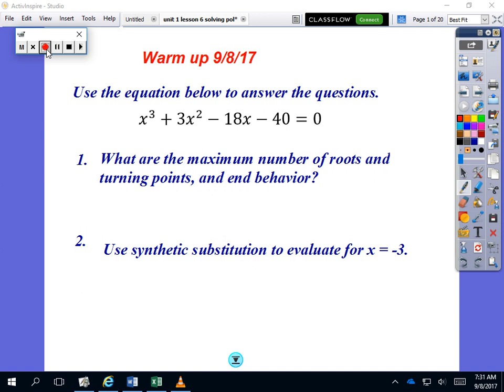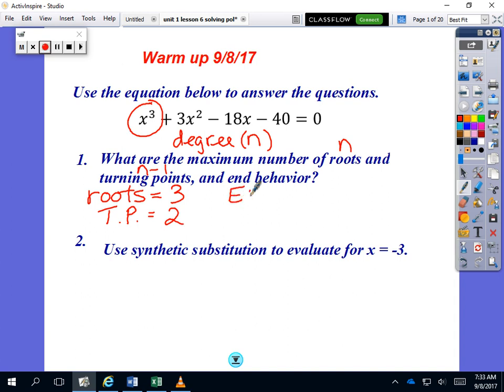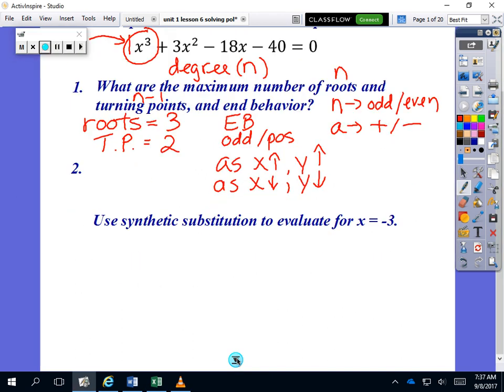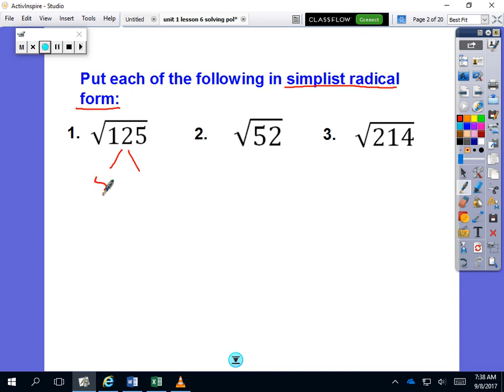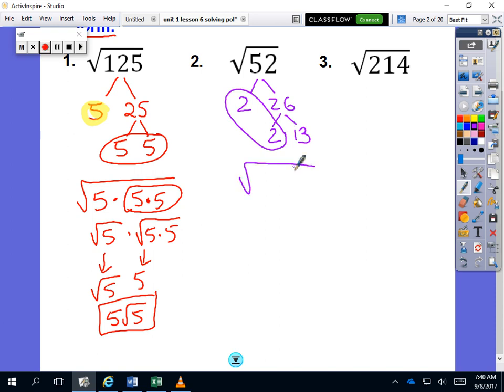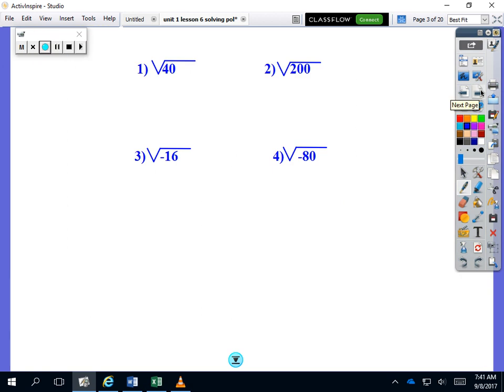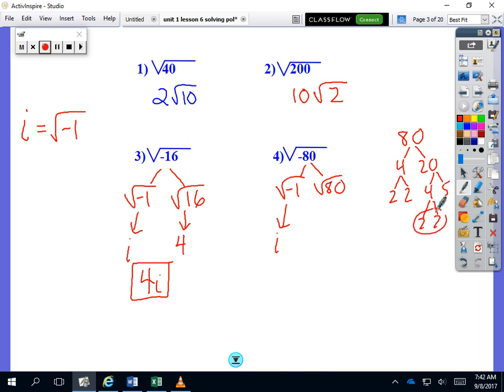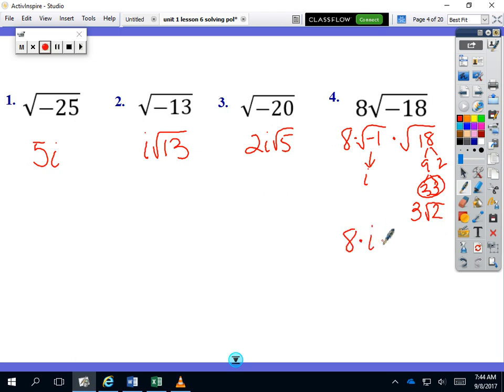solving polynomials part 1